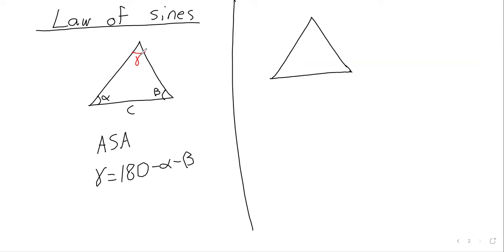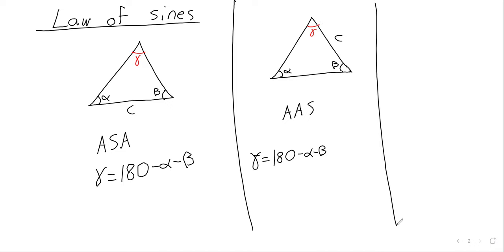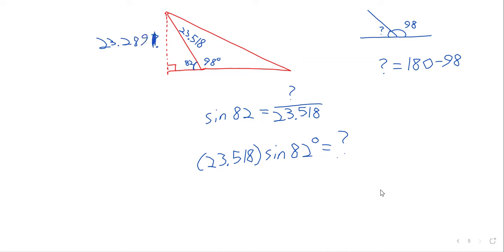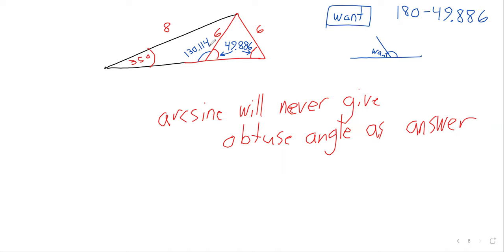Trigonometry W12D1 Law of Sines